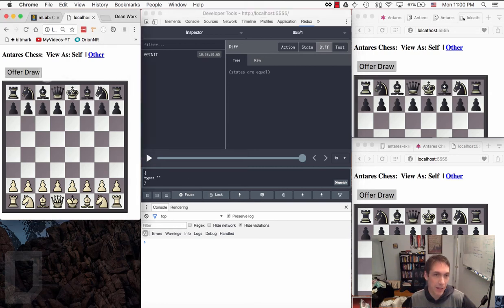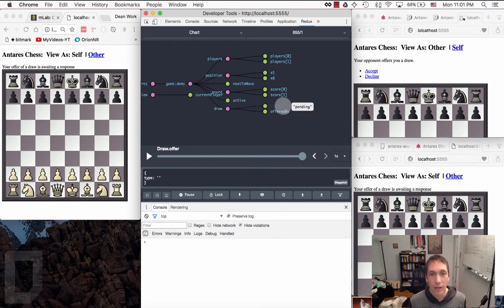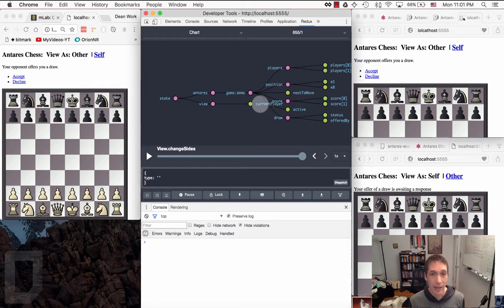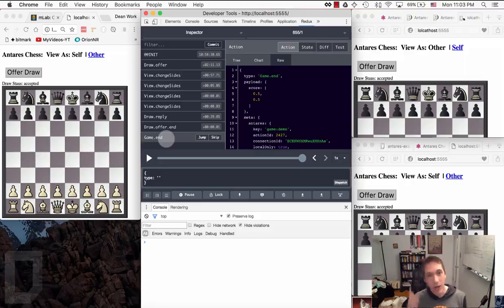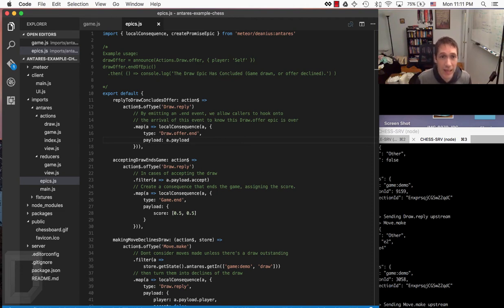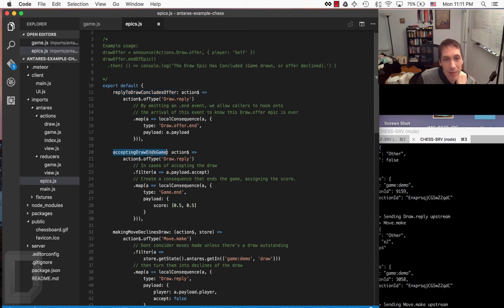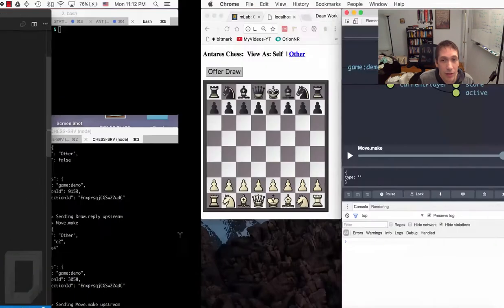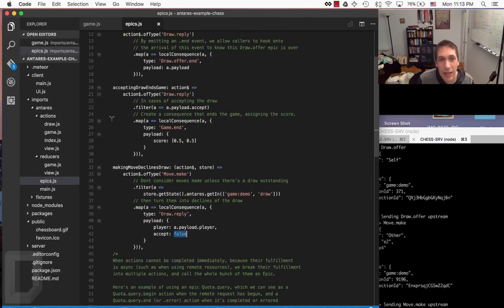Antares-Epics with Redux Observable